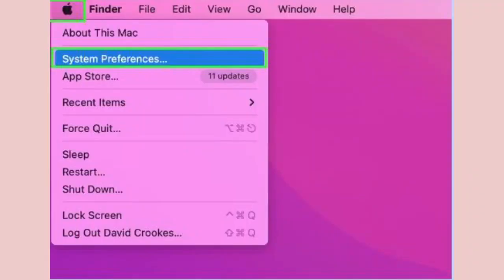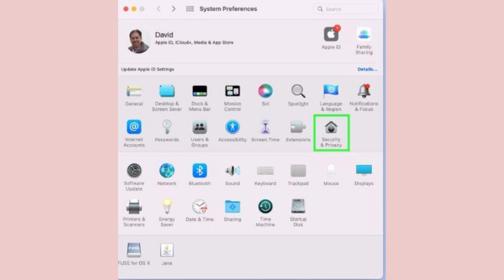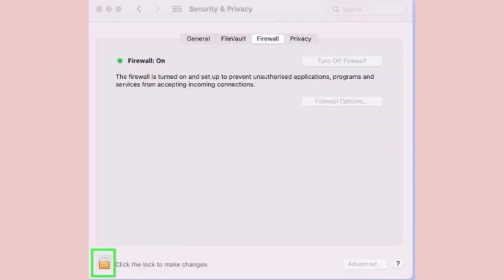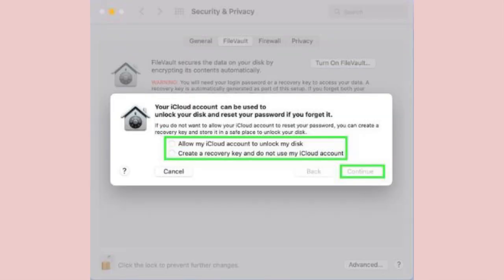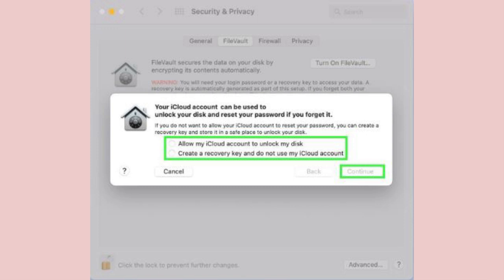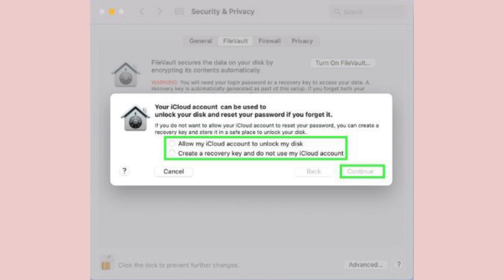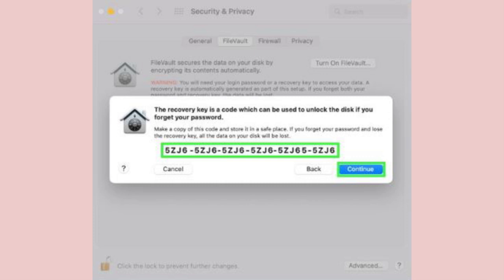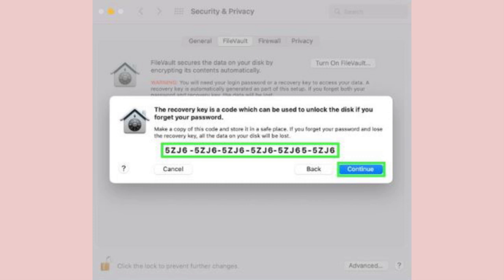How to encrypt mac with file vault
Are you concerned about the security of your Mac? Look no further! In this comprehensive tutorial, we will show you exactly how to encrypt Mac with File Vault. This step-by-step guide will ensure your Mac remains safe from prying eyes, securing your valuable data. Don't leave your Mac vulnerable; take action now!

In this video, we cover:

The importance of Mac encryption.
A detailed walkthrough of File Vault setup.
Tips and tricks for maximizing your Mac's security.